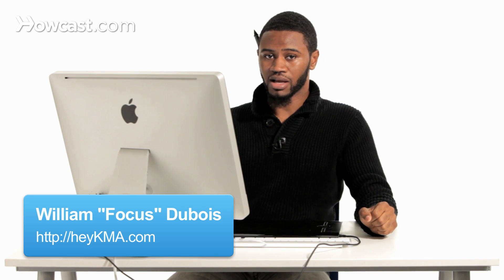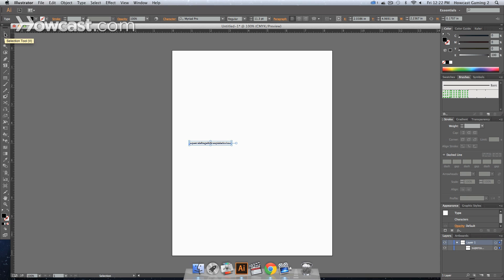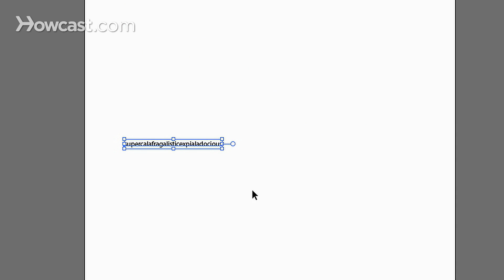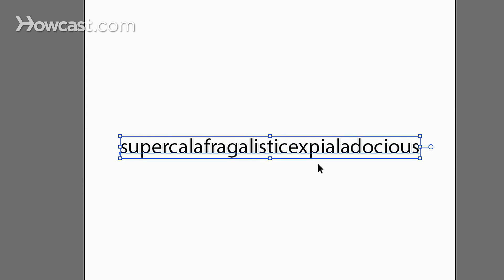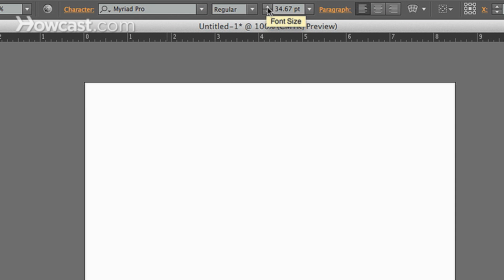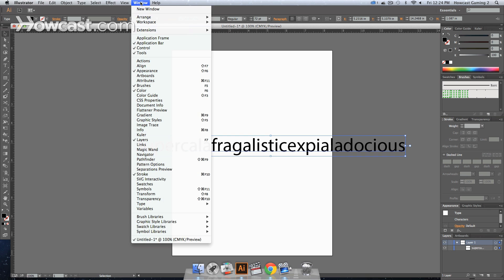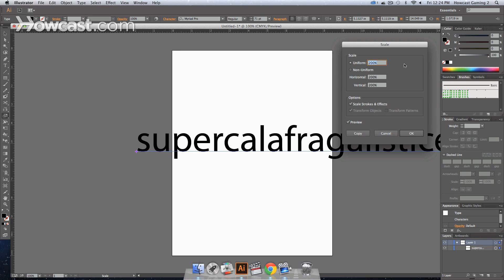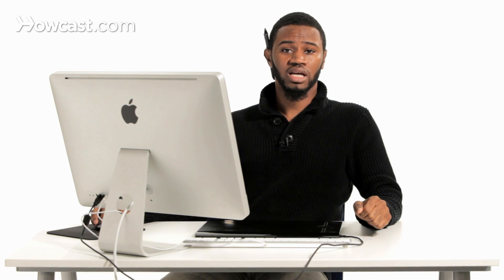How to Resize Type Objects | Adobe Illustrator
This is How to Re-size Type Objects in Adobe Illustrator.

So, you may have text on your screen and one of the things you want to do is you either want to make it larger, you want to make it smaller.  There are a ton of different options.

You can treat the type as if it were an object, as if its a shape, and you can drag the corners of the bounded box as long as you have the Selection Tool or the actual Scale Tool selected; the Selection Tool by the "V" button, which is a shortcut on your keyboard, or we were to go down to our Scale Tool which helps us free transform it, it's the "E" button on your keyboard.

So we would click 1 of the corners and we can move it around, any shape or size we want.  Only problem again, when we do things like that it can actually lose the orientation of the wording.

So you want to scale it and you want to do it accordingly.  You hold down your Shift button and it will scale accordingly and keep the proportions proper.

Now, if we want to do that from the center, we hold the Shift button down and we hold the ALT key down, or the Option key.  And it will scale according to the center.

Now, another way to do that is once you have your Type Tool selected, you'll notice that up in this area at the top panel, you'll notice that there is a point section for your type.  This is the area where you can select the character type and you can select the weight or whatever type is for the actual character family.

But then right next to it you'll see the font size.  So, you can increase the font size by clicking the Up arrows or the Down arrows.

There's also a Drop Down arrow on the right hand side and you can select the points within there if you just want to just jump to a certain number.  So, it's fairly simple using that method.

There's also a Character Window, if you don't want to look at it on the top part of your Illustrator Window, you can go to Window.

And if you go down to Type, you can go to Character and it will actually bring up a Character Window where you can pretty much do the same thing.  You can change the size.  Increase, decrease.

And the final way is to scale it just like you would any other object.

So you go into your Scale option.  You double click, and you click on the Preview so you can see what it looks like and then you can choose to change it uniformly by changing that number, or you can change horizontal or vertical.

And that's how you re-size type objects in Adobe Illustrator.